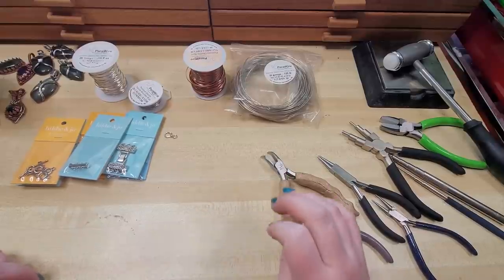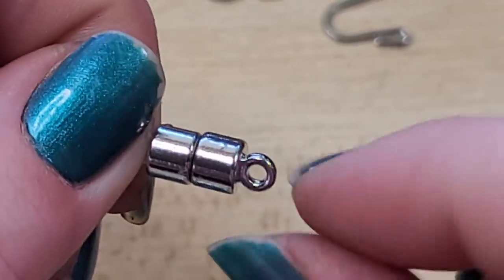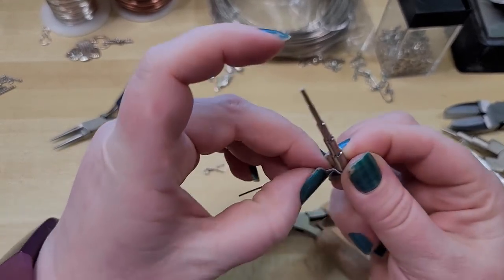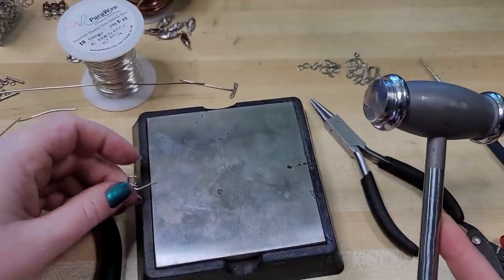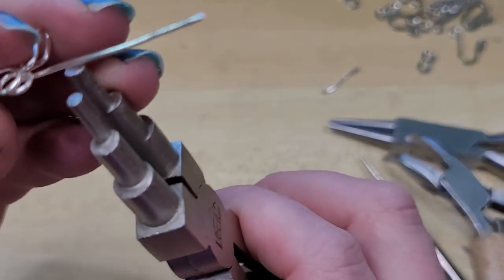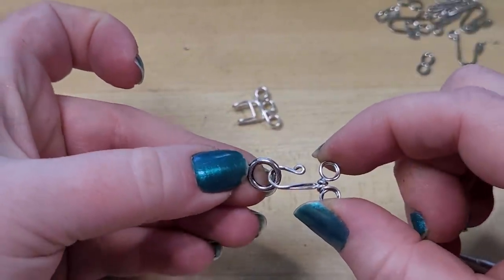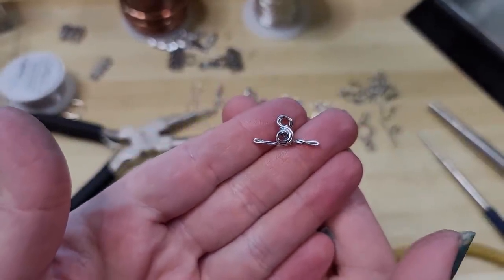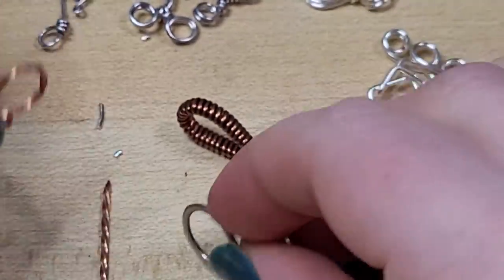Wire Wrapping Master Class Lesson 3: Clasps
Lesson 3 of our Free Wire Wrapping Master Course; designed to take a Crafter from beginner to expert! In lesson 3 we will be covering some common styles of commercially available clasps as well as ways to make our own out of wire!

Wire Snips
Mandrel Pliers
Bent Nose Pliers
Petite Round Nose Pliers
Round Nose Pliers
Taper Flat nose pliers
Jewelers Hammer
Steel Block
Butane Torch
Ring Mandrel
Stick Mandrels
Metal File Set
Recommended Jump Rings

Please consider joining our Craft Along Club to participate in our exclusive streams, monthly craft crates, digital downloadable content, and behind the scenes updates!